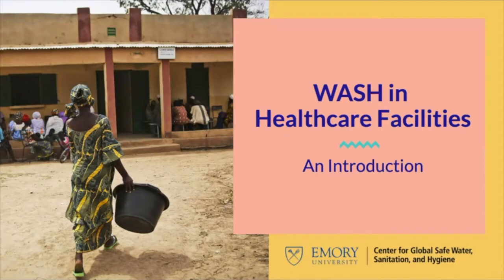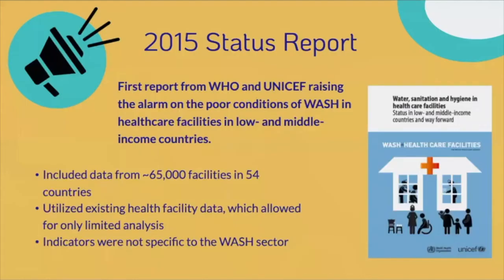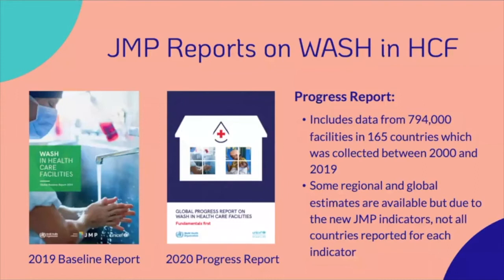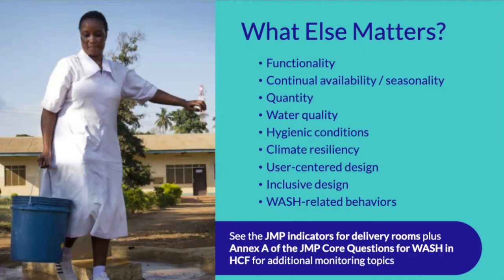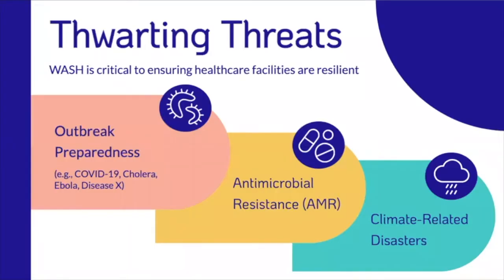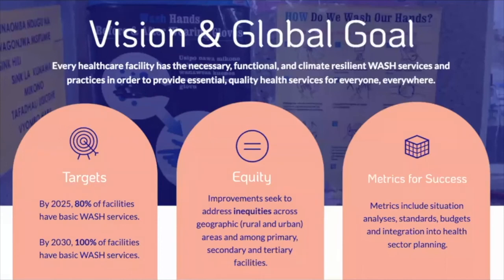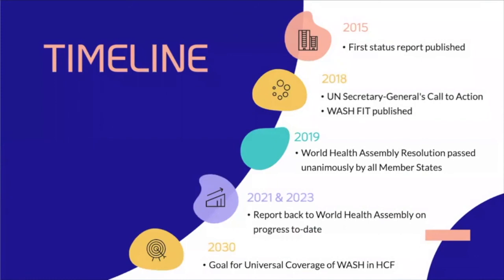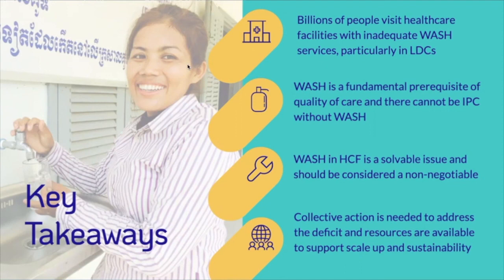Introduction to WASH in Healthcare Facilities (2022 Update)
This 30-minute video, created by Emory University, provides an introduction to WASH in Healthcare Facilities.